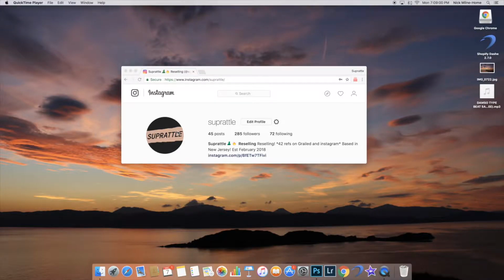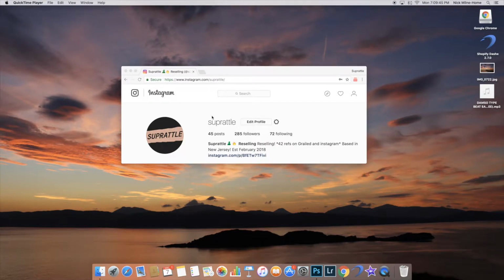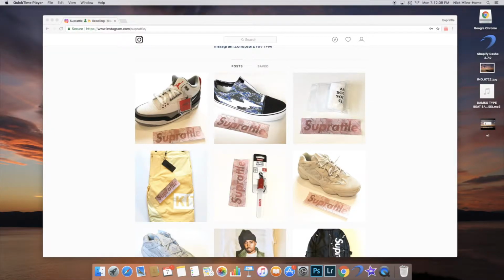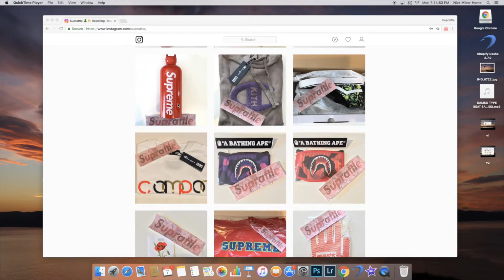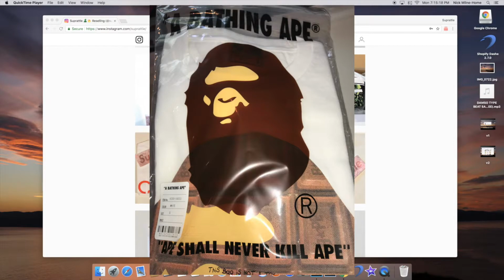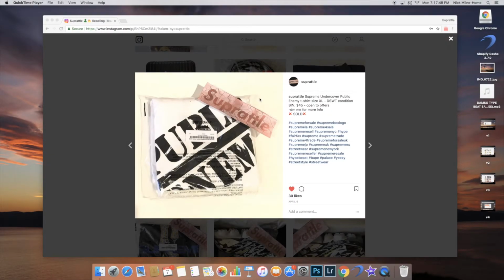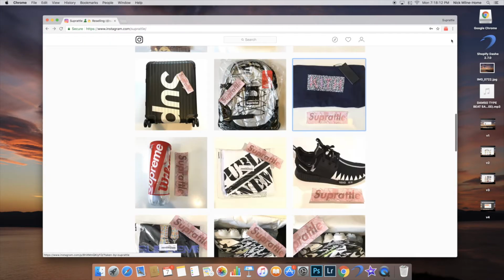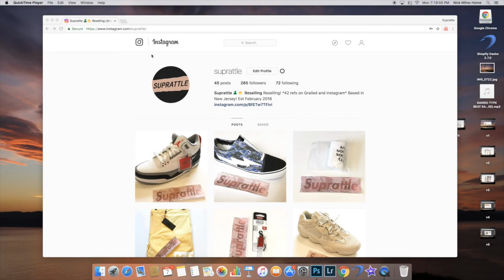Guide to Starting a Streetwear/Sneaker Instagram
Today I made a quick guide to starting a new Streetwear/Sneaker Instagram with some helpful tips and tricks!